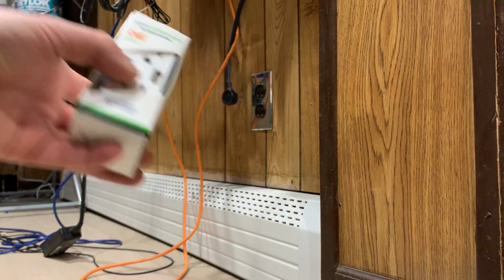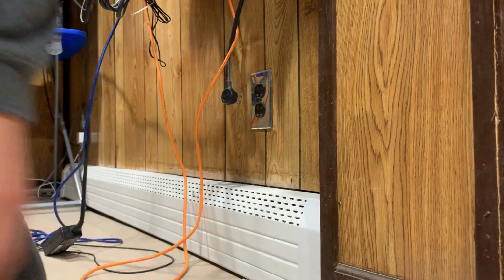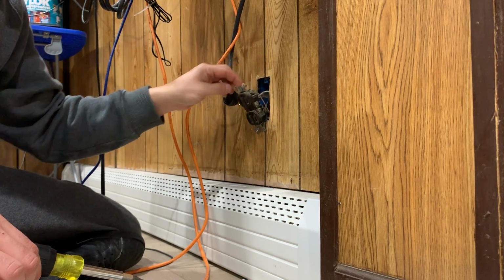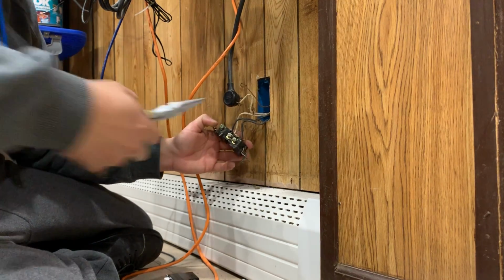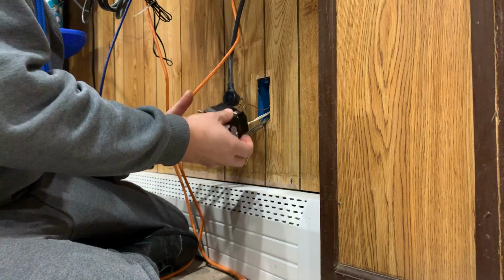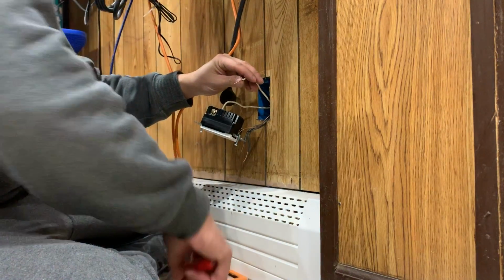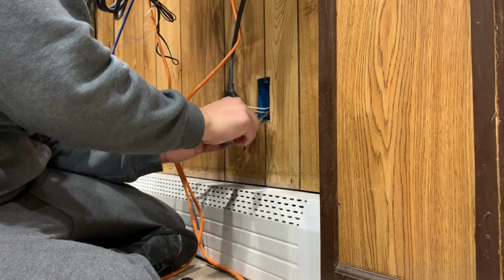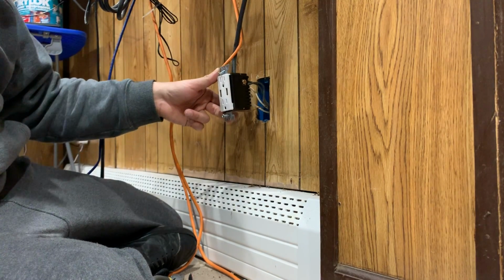Installing topgreener USB charging receptacle.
I bought this in a 2 pack off of amazon at a great price. It charges my tablet and Iphones very fast. I have not charged 2 at the same time yet just 1 at a time.